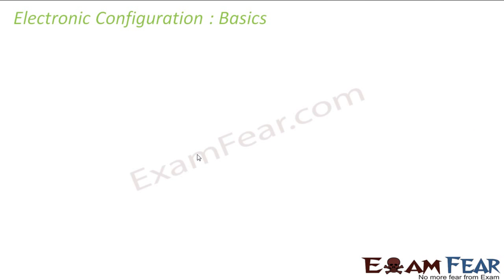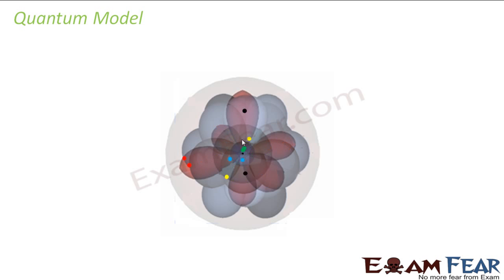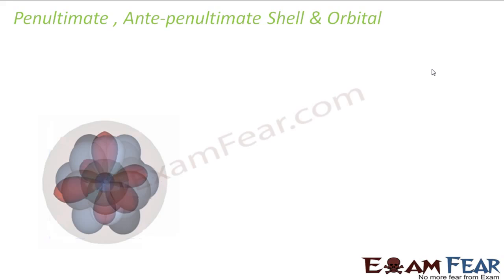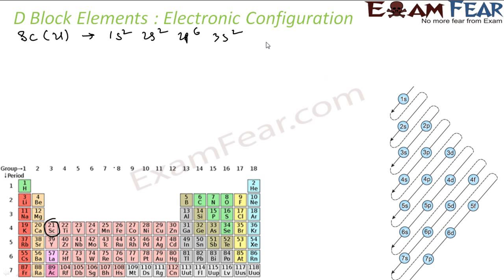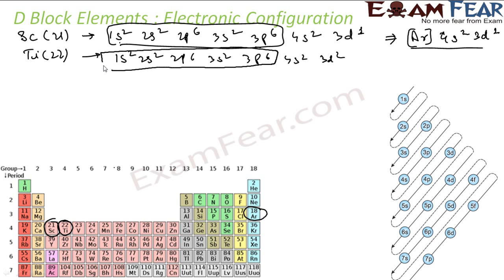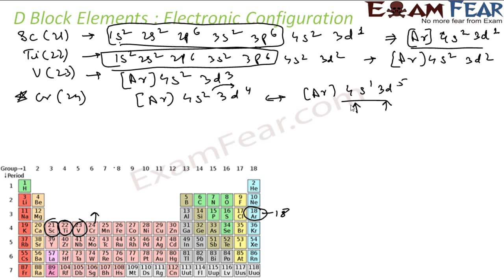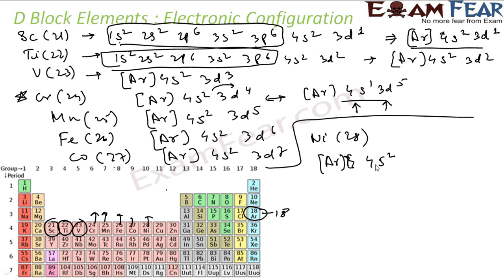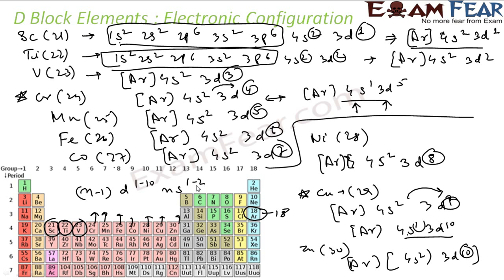Chemistry D & F Block Elements part 9 Electronic Configuration CBSE class 12 XII